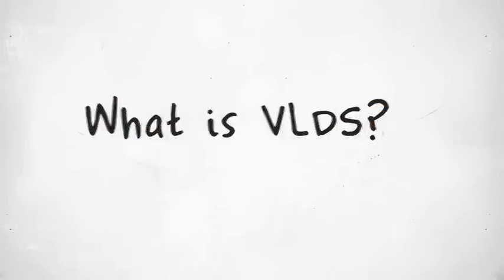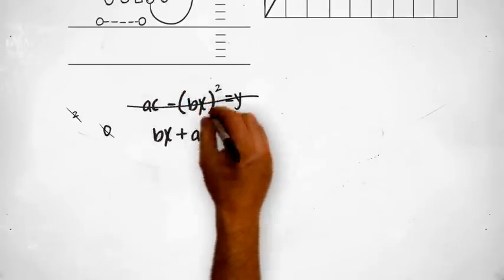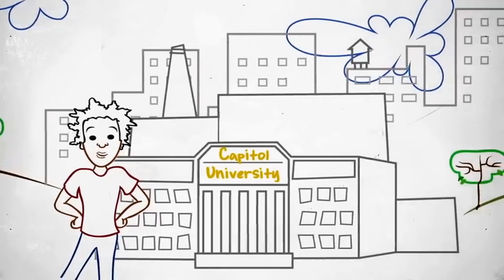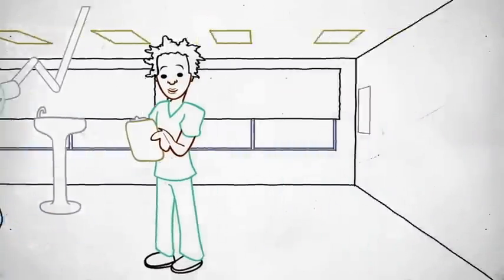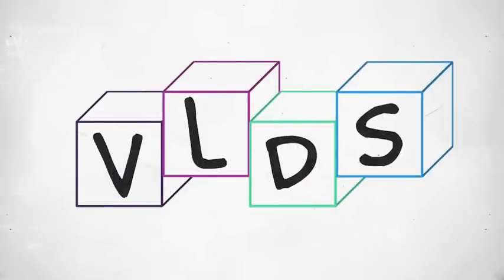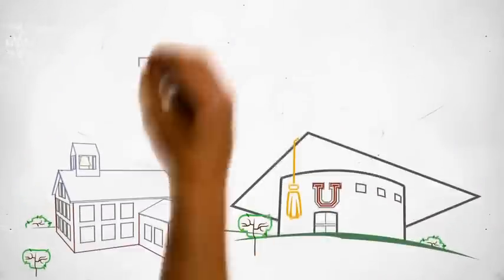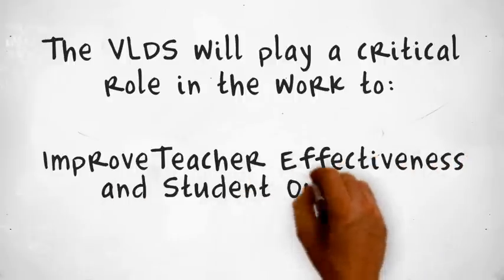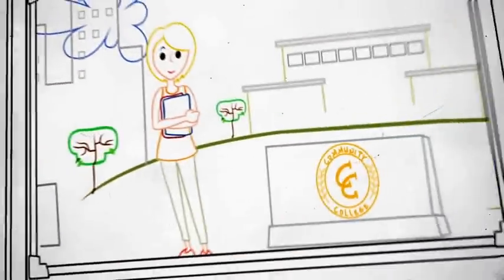What is VLDS (2012 version)?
NOTE: This is an old version of this video. To see the new version, plaese go to this link:

A brief overview of VLDS, a tool used by policymakers to improve decisionmaking. VLDS complies with or exceeds all state and federal privacy laws and guidelines